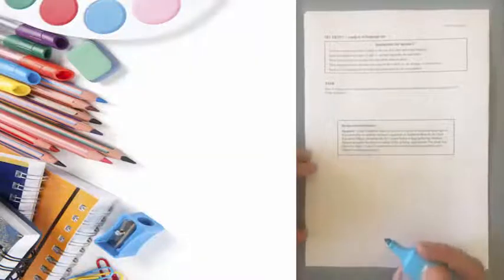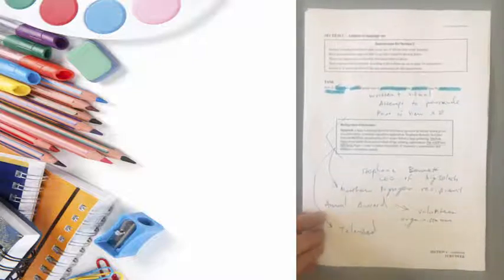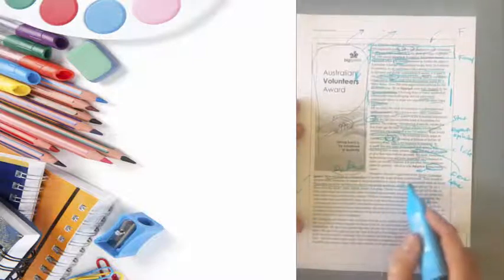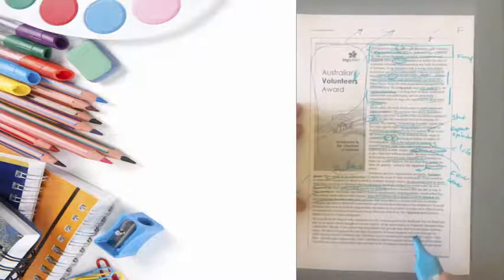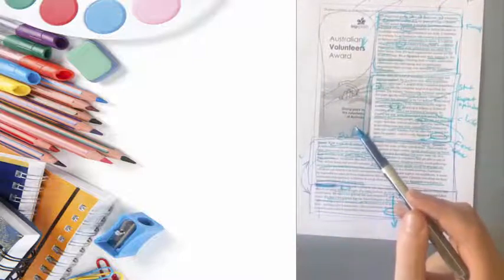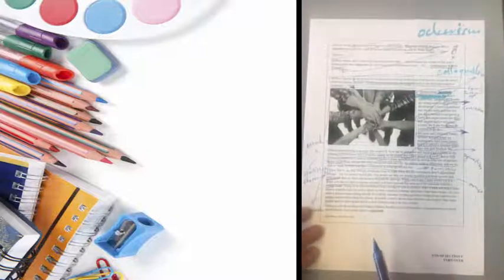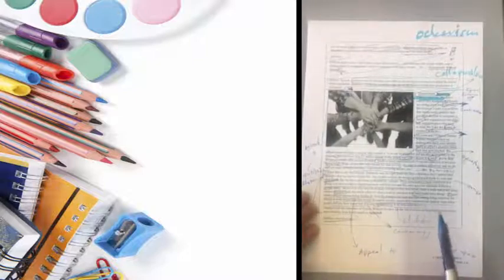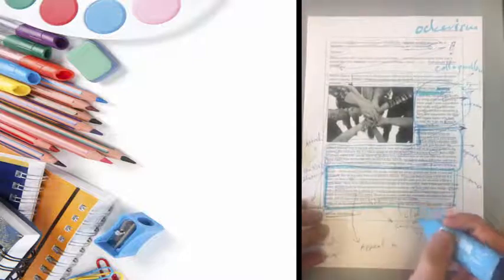Worked Example - 2015 English - Part C - Language Analysis - Essay Annotation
Annotations are here for reference if you cannot see clearly on the screen